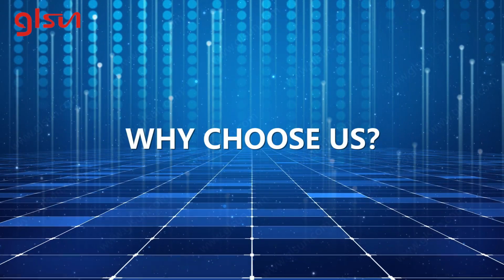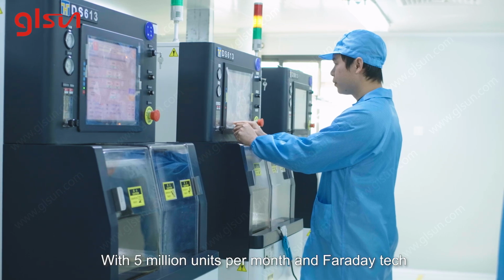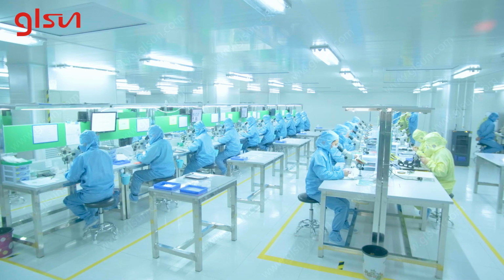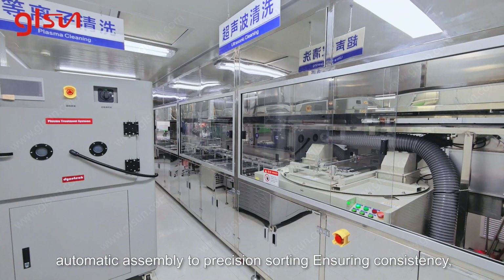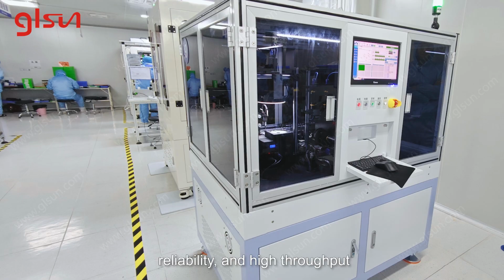Optical Component Solutions for EDFA Manufacturers | GLSUN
Powering the growth of EDFA modules, We deliver precision-engineered optical components trusted by industry leaders.

TAP-PD: Accurate monitoring with high integration
Mini VOA: Ultra-compact variable optical attenuator for precise power control
Isolator/WDM Hybrid: Space-saving, low-insertion-loss, highly integrated solution

With 5 million units per month and Faraday tech, our isolators lead the market and ensure EDFA module stability

From cutting, ultrasonic cleaning, and automatic assembly to precision sorting, ensure consistency, reliability, and high throughput.

Backed by 20+ years in fiber optics, we lead in innovation and are trusted by top industry players.

Elevate your EDFA module with our proven optical solutions!